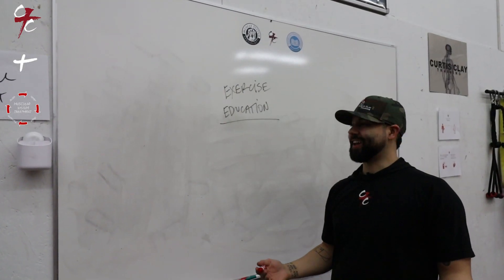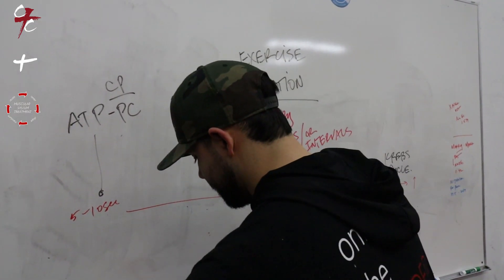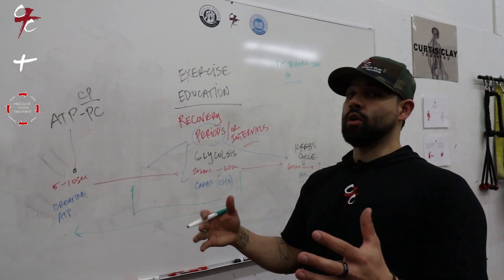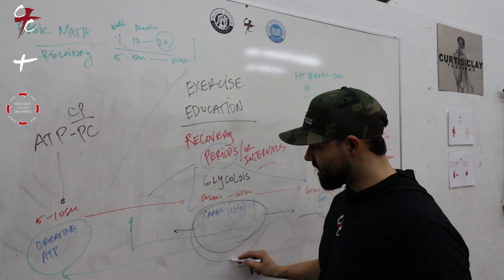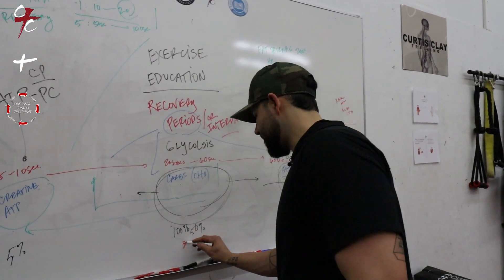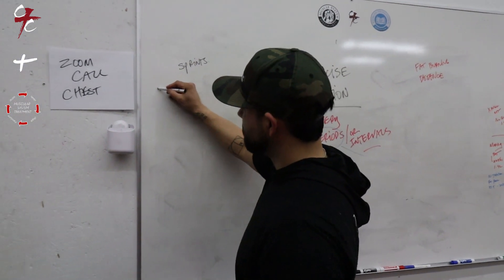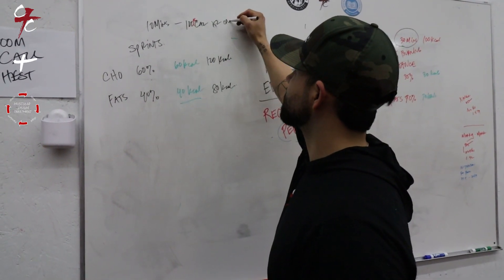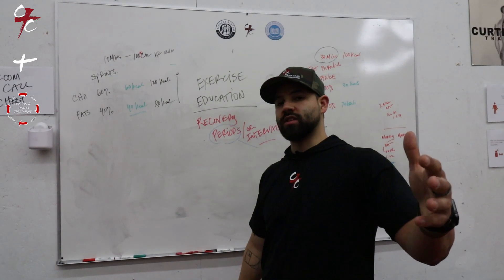Curtis Clay Training | Energy Systems